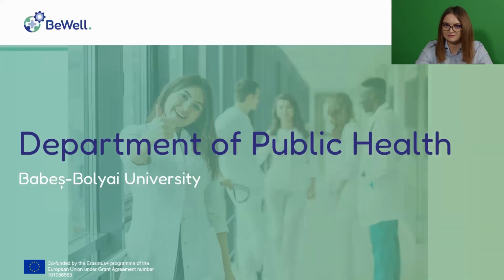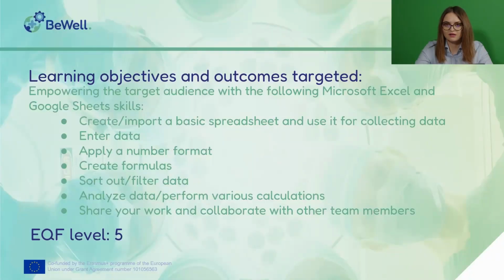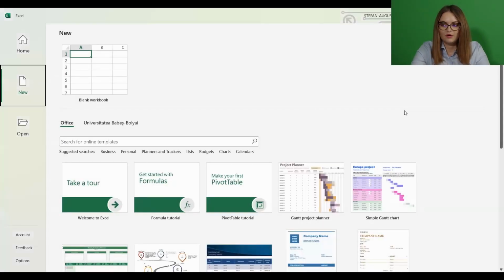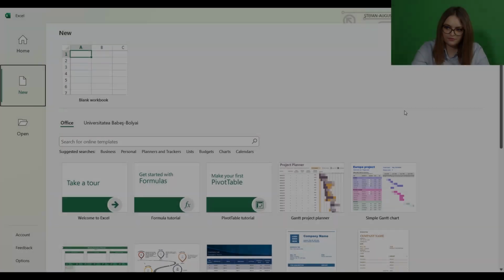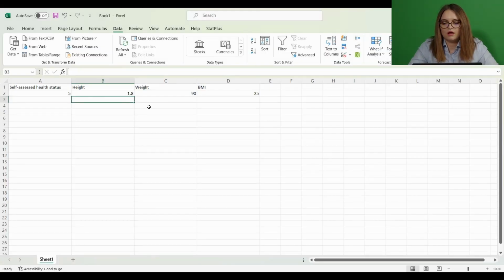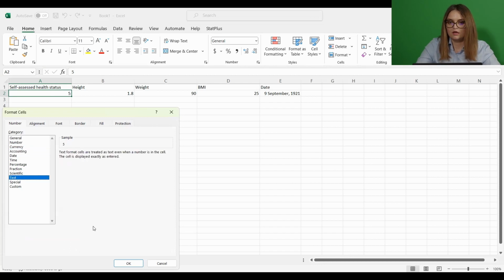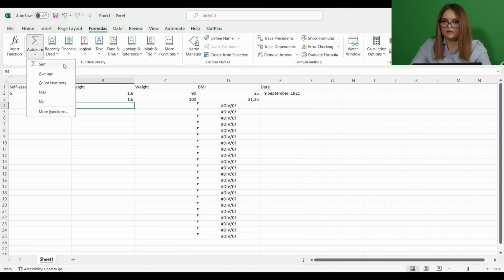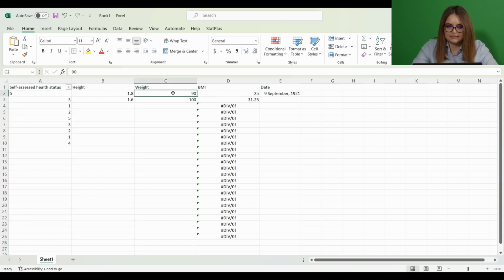Increase Office and/or Google suite knowledge: BeWell-T05 - Module 2 - Lesson 2.1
Module 2: Managing and analysing healthcare information - Using Microsoft Excel / Google Sheets